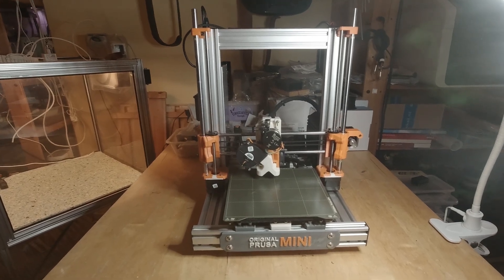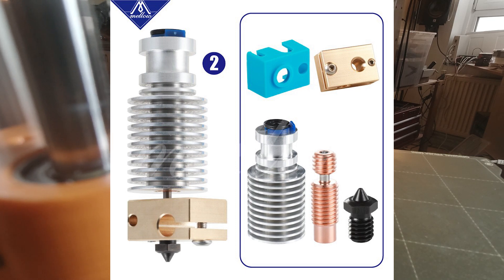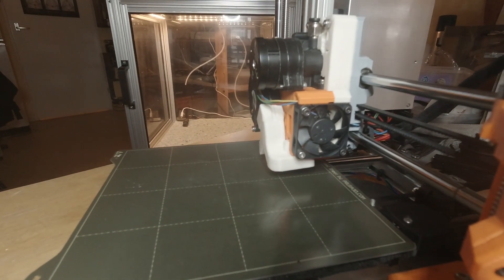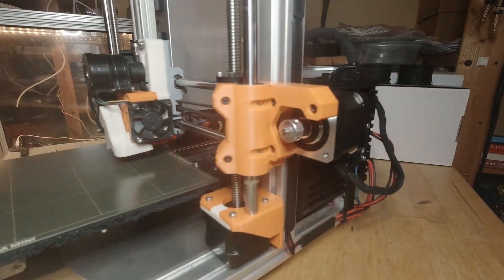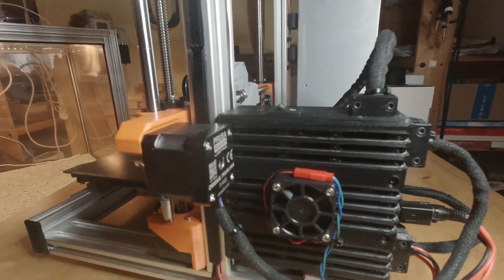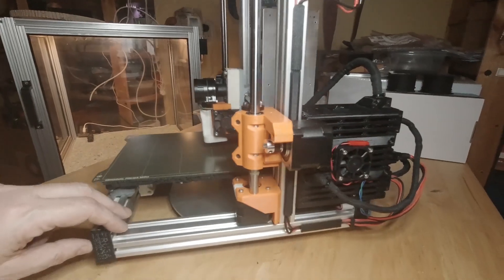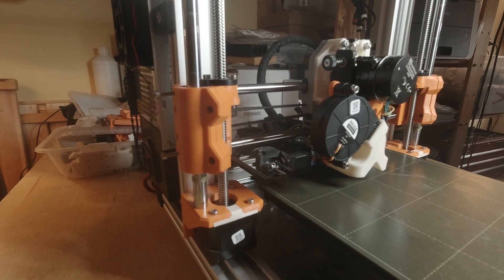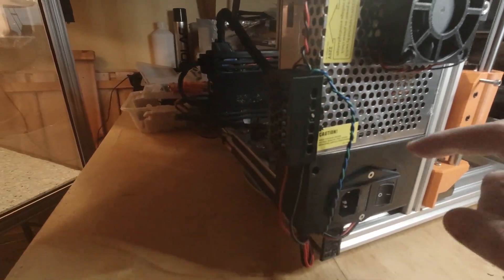Prusa Mini Bear + overview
I made an overview of all mods done to my Prusa Mini + :-)
With lots of thanks to so many different people on Thingiverse and Printables

Prusa Mini+, mellow V6 alu cold block/heatsink, mellow brass heater block, mellow silicon heater block sock, E3D v6 Titanium heatbreak 1,75 mm (origineel), Bondtech CHT 0.4mm nozzle, LDO Orbiter 1.5 extruder, Weishuo 24V-10A-240W PSU, Raspberry Pi 3a, Argon1 FanHat, Raspberry Pi PSU 5.1V 2.5A MicroUSB, Prusa Stepper motor Z-axis, Misumi Linear bearings kit + superlube, AluX Bear mini 2040 extrusions, GT2x6 mm Kevlar-reinforced timing belt (2,5 meter), USB-USB-c kabel, wiring + plugs, printed parts, High Power MOSFET 30A, fans, PrintBay Heat bed insulation, buck converter.